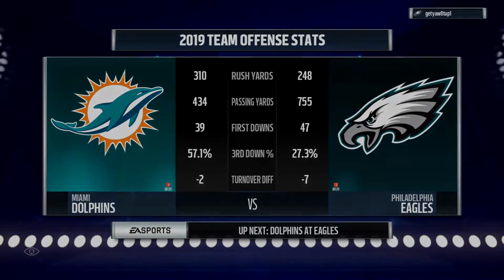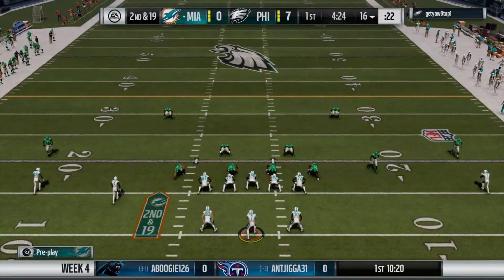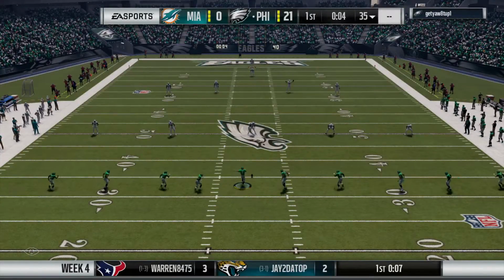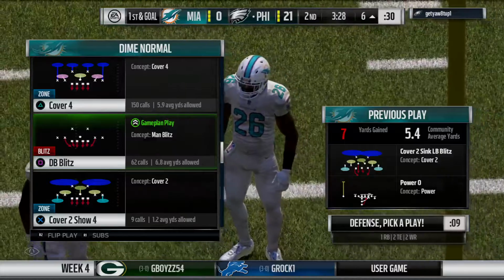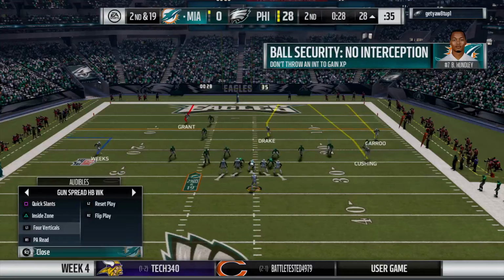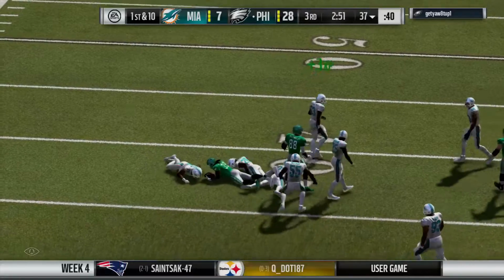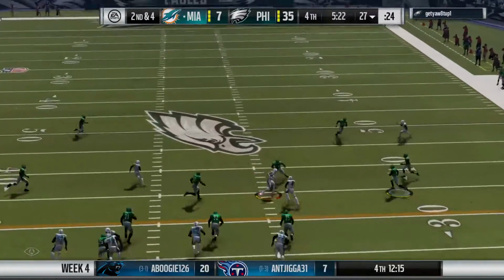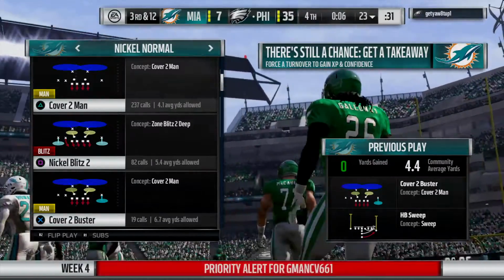Fins VS Birds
NFC battle